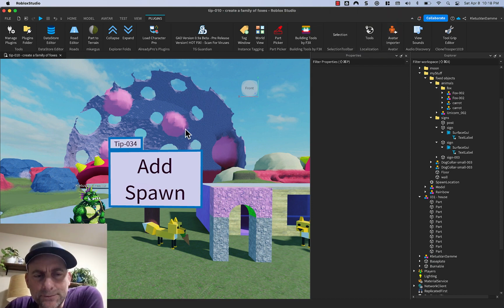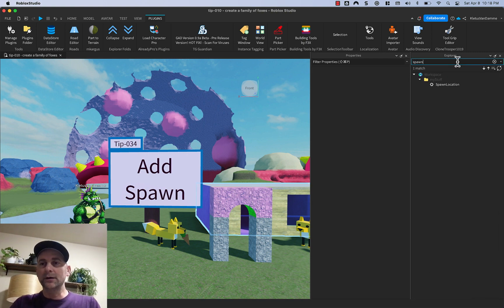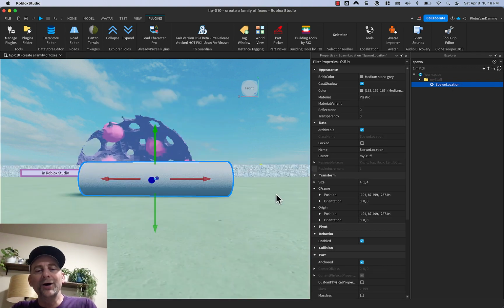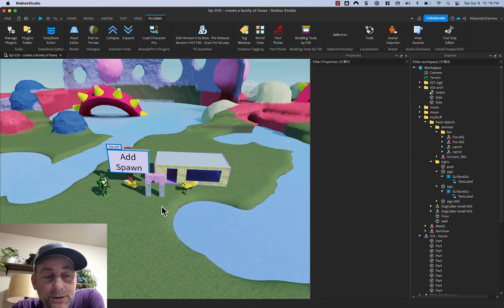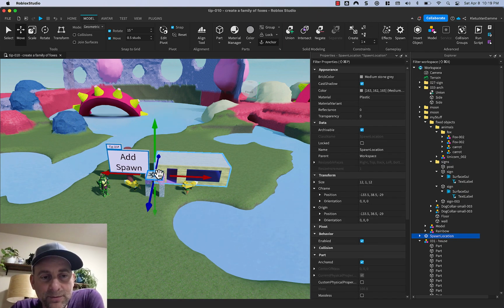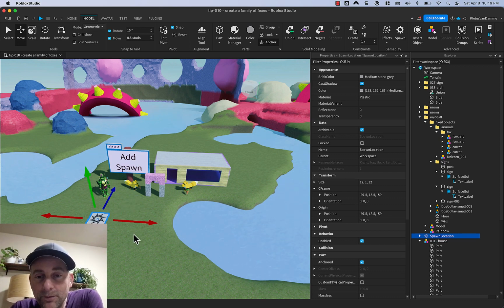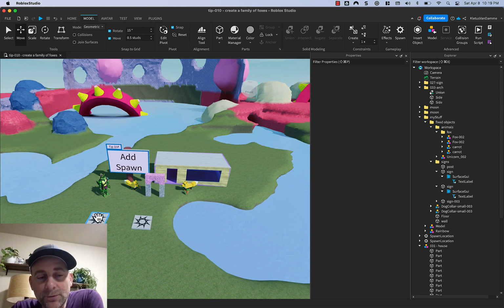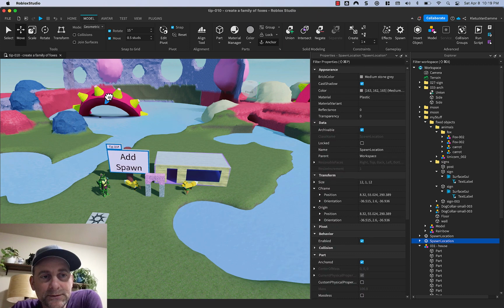Tip-034 - Add Spawn [in Roblox Studio]